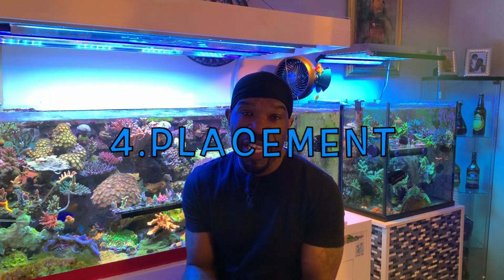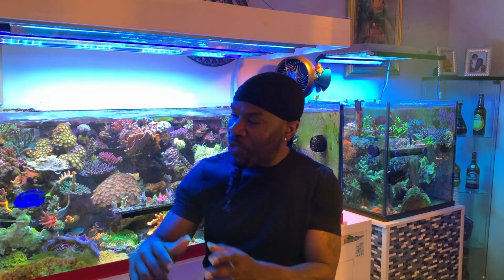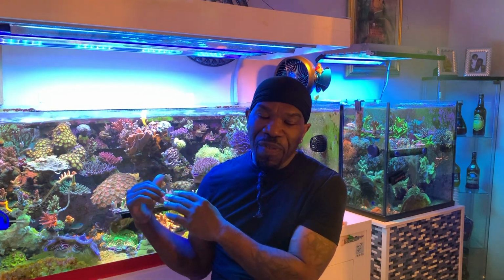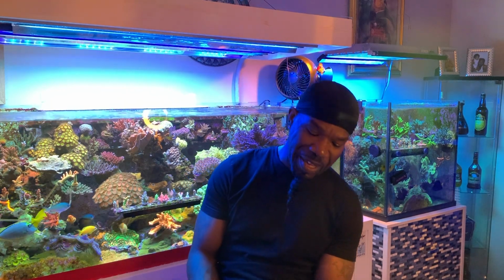DOS AND DONTS IN REEFING.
A list of the most important dos and donts in the reef world.